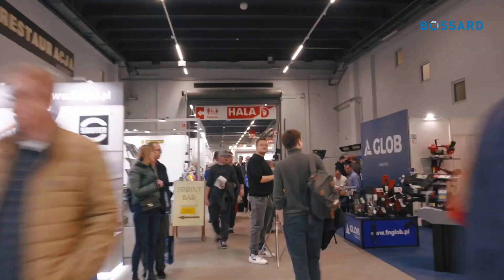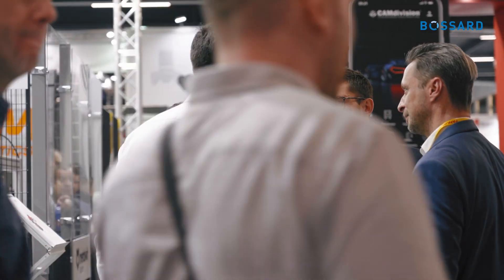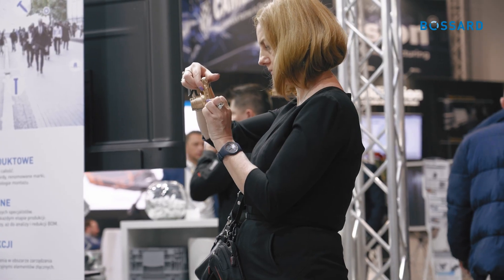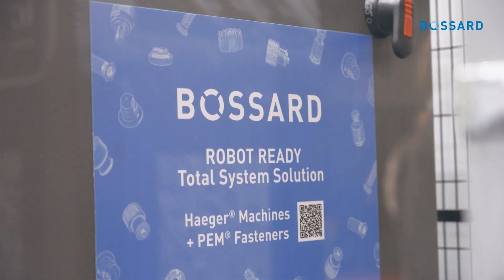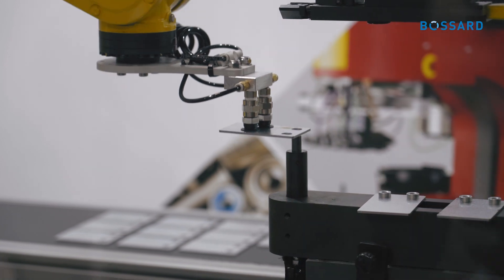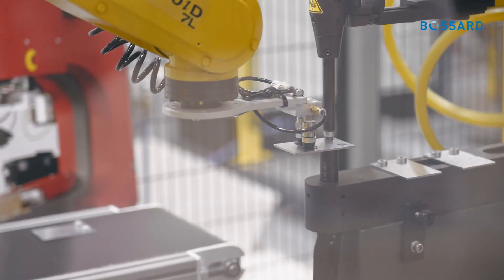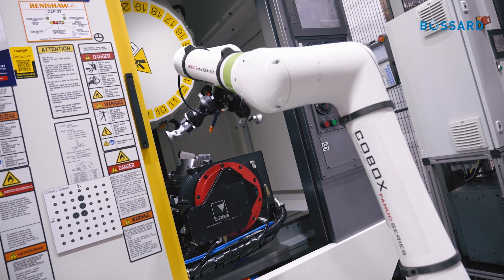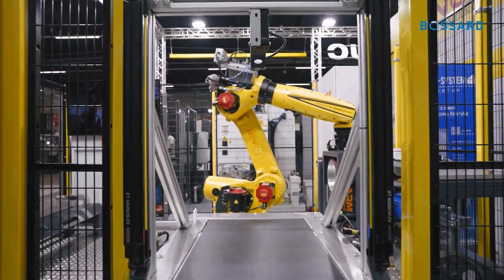Haeger® Robot Ready – zautomatyzowany montaż wciskanych elementów złącznych na STOM-TOOL Kielce 2024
Na tegorocznych Targach Obróbki Metali, Obrabiarek i Narzędzi STOM-TOOL w Kielcach po raz pierwszy zademonstrowaliśmy szerokiemu audytorium w pełni zautomatyzowany i zrobotyzowany montaż wciskanych elementów złącznych.
Było to możliwe dzięki połączeniu naszej specjalistycznej wiedzy na temat technologii montażu z rozwiązaniami naszych doświadczonych partnerów: PennEngineering®, FANUC Polska i Metalwit Robots.
Zaprezentowane rozwiązanie, prasa hydrauliczna Haeger® wyposażona w ramię robota, cieszyło się ogromnym zainteresowaniem zwiedzających. Zapraszamy do obejrzenia relacji z wydarzenia.